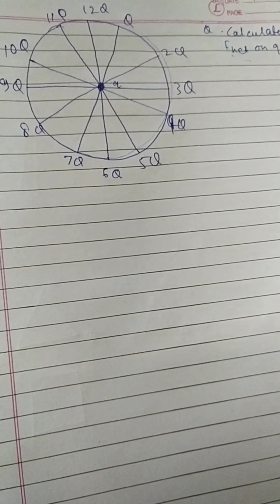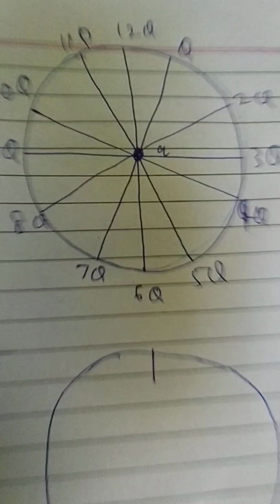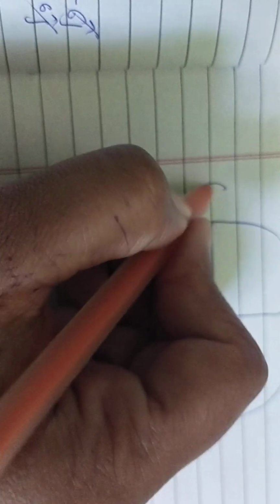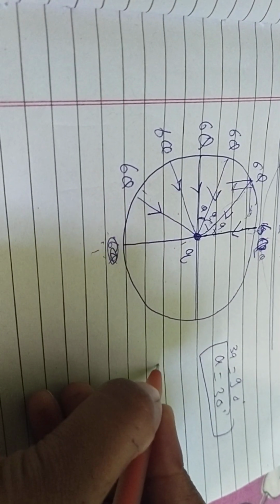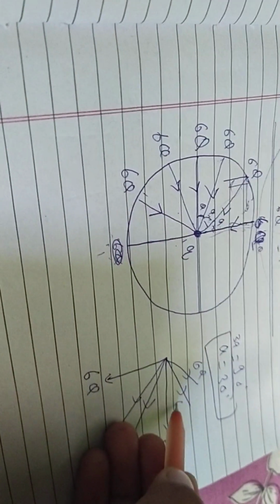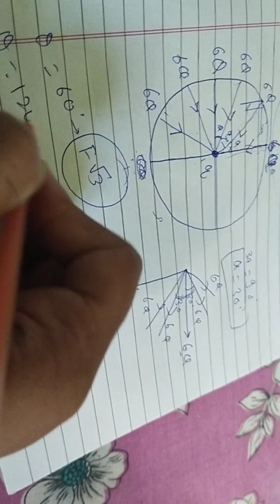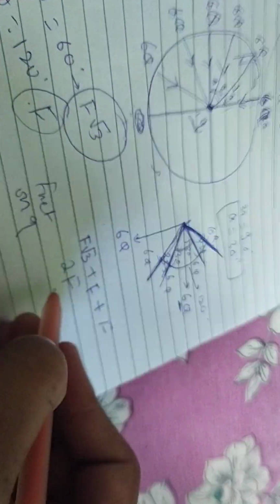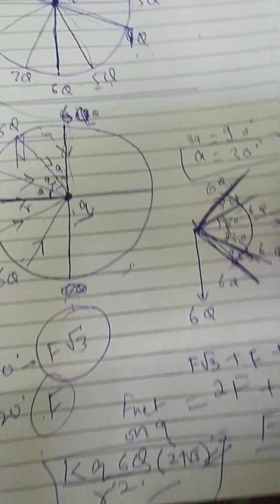Trick to calculate coulomb's force in circle